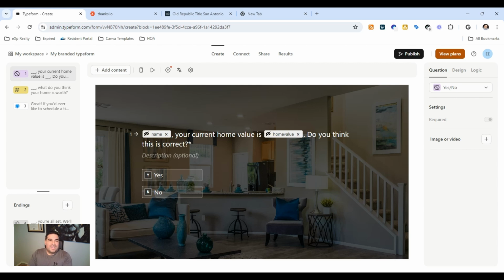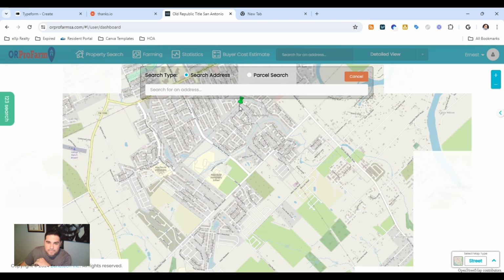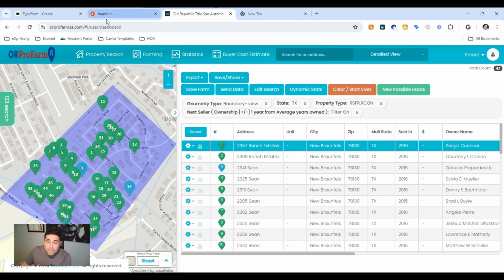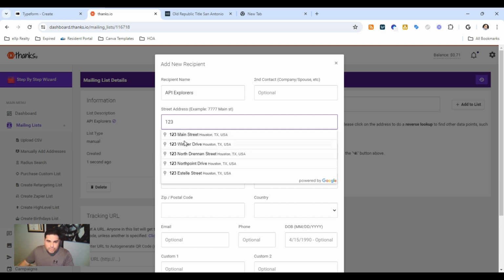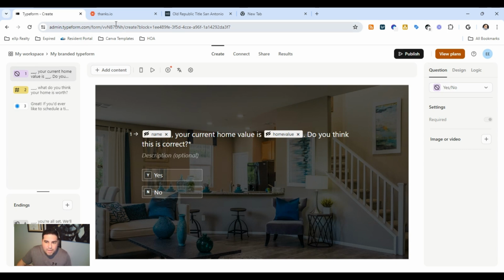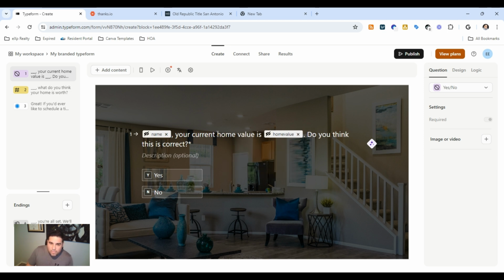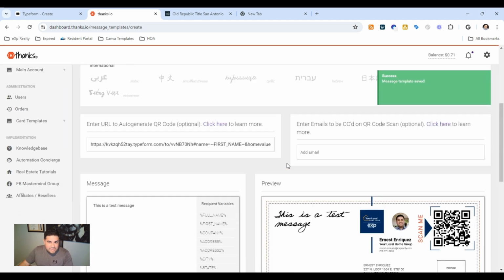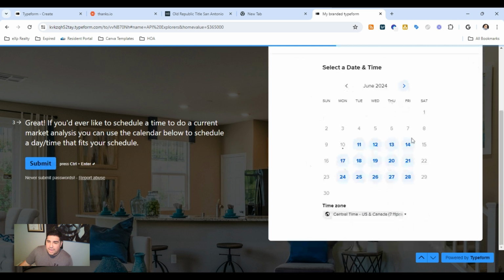Personalized Home Value Reports with Typeform & Thanks.io | Step-by-Step Guide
Learn how to create personalized home value reports using Typeform's hidden fields and Thanks.io postcards! This step-by-step tutorial will guide you through the entire process, from gathering homeowner data to sending customized postcards.

What You'll Learn:
Extracting homeowner data from Title Tool Box
Creating a custom mailing list in Thanks.io
Using the Custom1 field to include assessed value
Designing Typeform content and inserting hidden values
Generating a unique URL with Thanks Query Parameters
Steps Covered:
0:00 - Introduction
1:15 - Gathering Homeowner Data from Title Tool Box
2:45 - Creating a Custom Mailing List in Thanks.io
3:50 - Adding Assessed Value to the Custom1 Field
5:00 - Designing Typeform with Hidden Fields
6:00 - Generating URL with Thanks Query Parameters
7:00 - Sending Personalized Postcards

Why Personalize with Typeform & Thanks.io?
Create a unique and engaging experience for homeowners
Automate the process of sending personalized home value reports
Enhance your marketing strategy with tailored content

💬 Questions or comments? Leave them below – we'd love to hear from you!